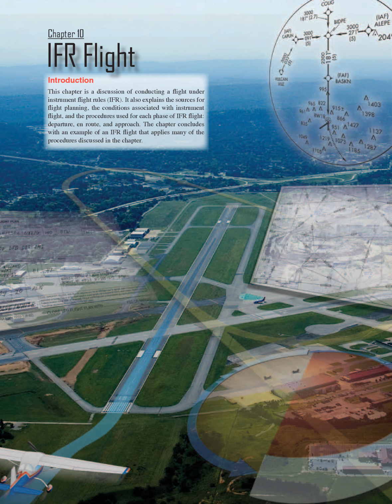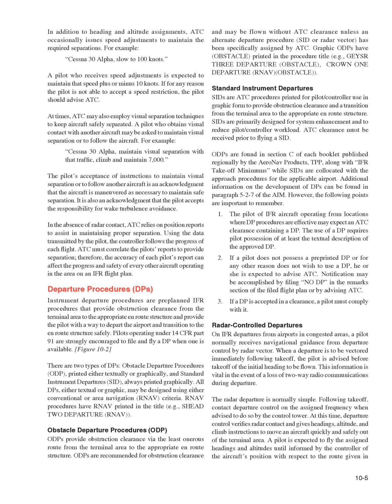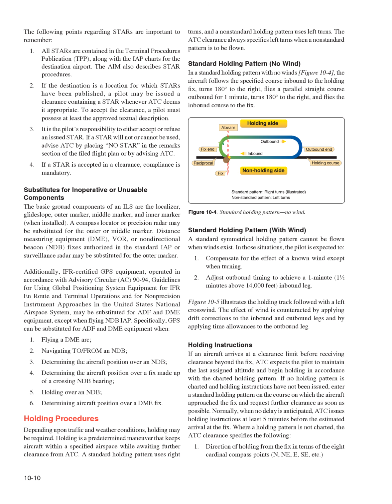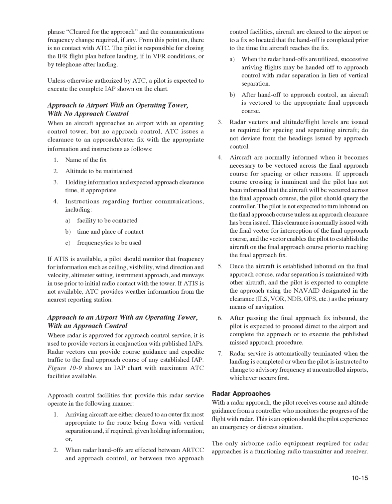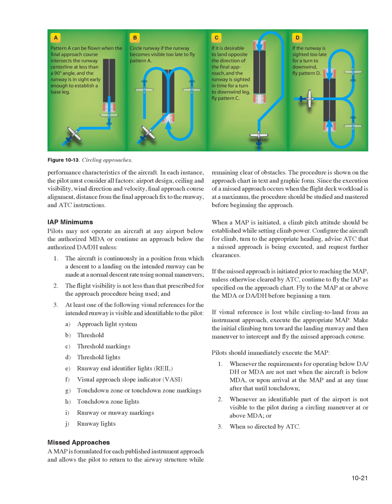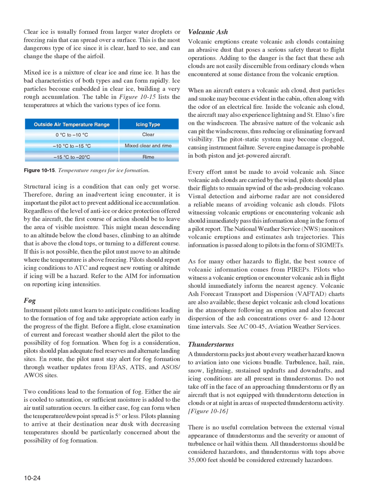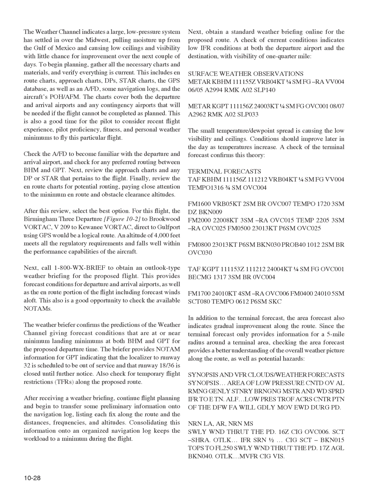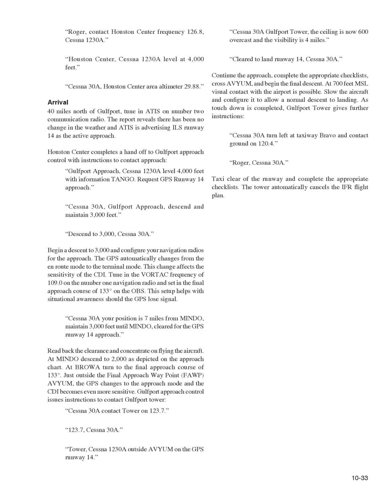Instrument Flying Handbook FAA-H-8083-15B Audiobook Chapter 10 IFR Flight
Search Amazon.com for the physical book. (paid link)
    Chapter 10 IFR Flight Introduction This  chapter  is  a  discussion  of  conducting  a  flight  under instrument flight rules (IFR).
It also explains the sources for flight  planning,  the  conditions  associated  with  instrument flight, and the procedures used for each phase of IFR flight: departure,  en  route,  and  approach.
The  chapter  concludes with an example of an IFR flight that applies many of the procedures discussed in the chapter.